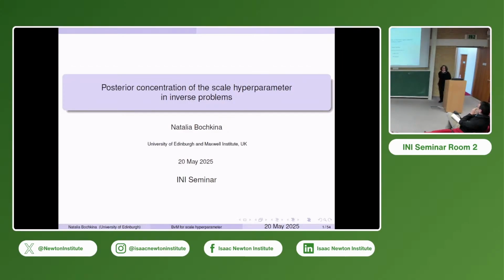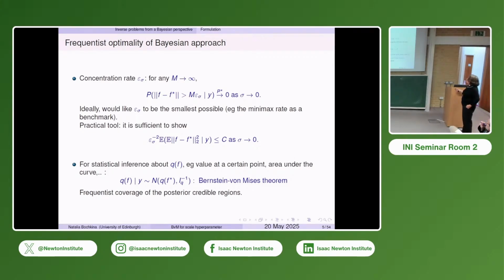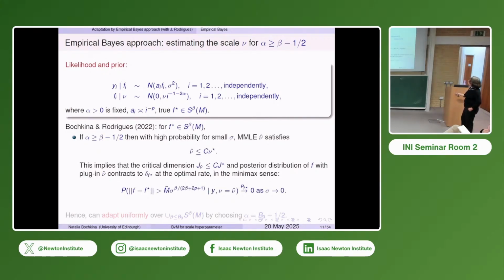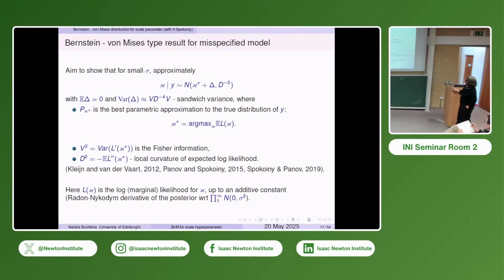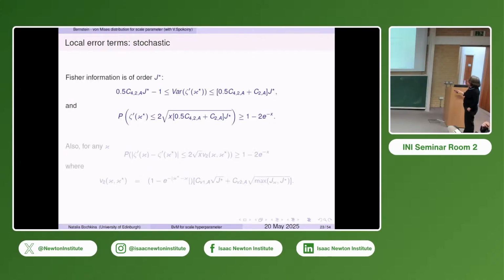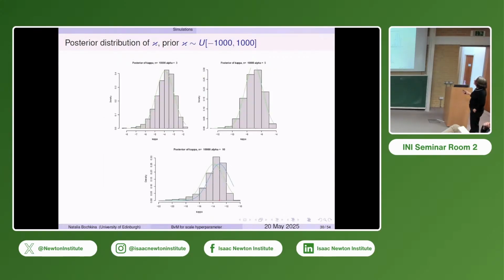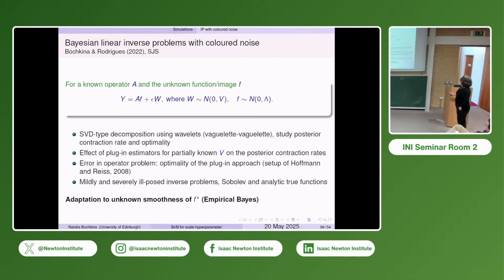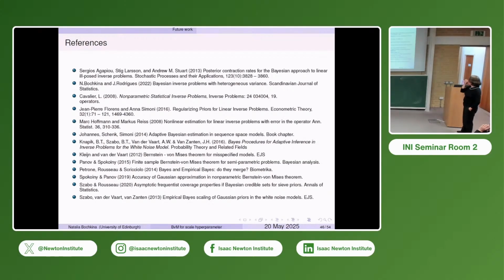Dr. Natalia Bochkina | Bernstein-von Mises theorem for the scale hyperparameter in inverse problems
Title: Bernstein-von Mises theorem for the scale hyperparameter in inverse problems
Speaker: Dr Natalia Bochkina (University of Edinburgh)
Date: 20th May 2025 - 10:30 to 11:30

🗓️ Event: (RCL) Representing, calibrating & leveraging prediction uncertainty from statistics to machine learning